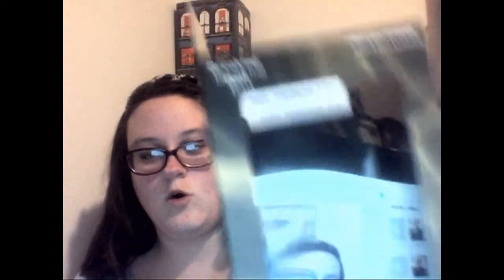Vynil Figure Share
Hey Every one welcome  to my titans vynil figure share i finnally have the video done lol.

i have talked about these following in my video  titans company as well as loot crate and Nerd Block i do not get paid by any of thses companys to talk or show there products i just like to show you as i like doing these types of videos